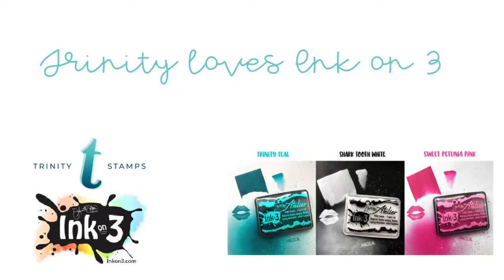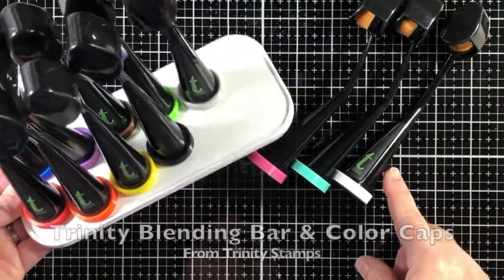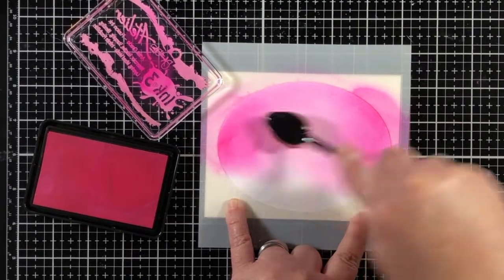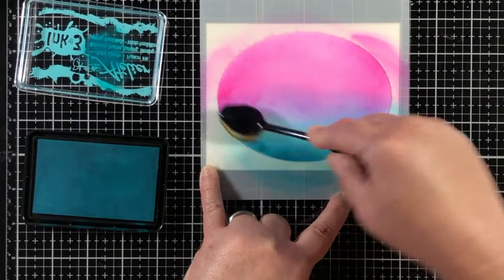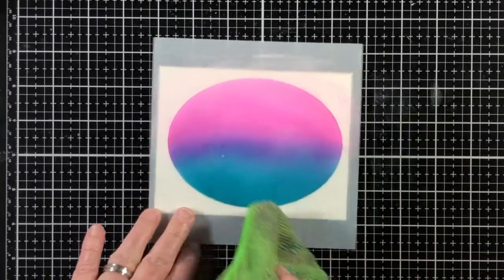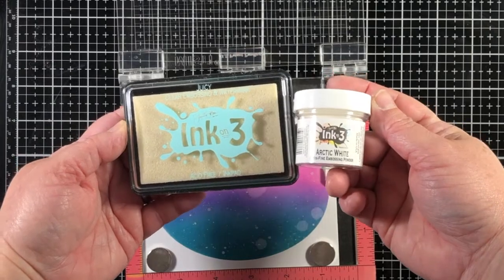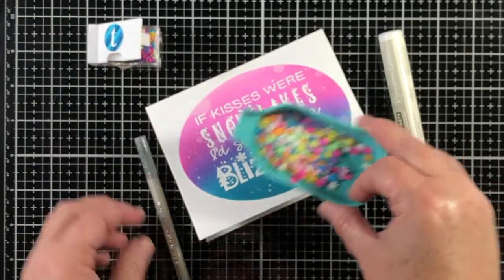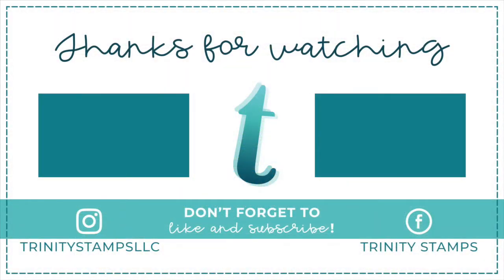Trinity Stamps + Ink on 3 video hop